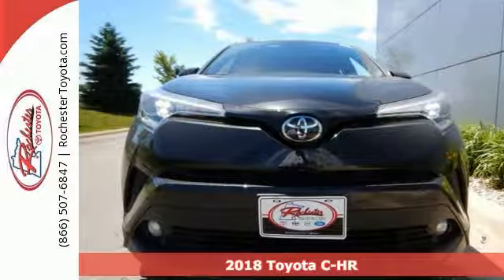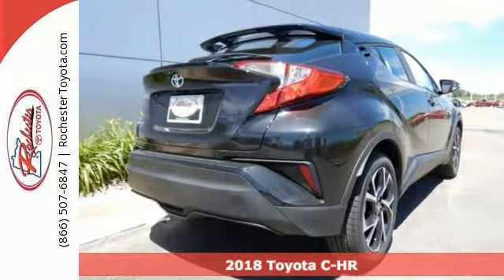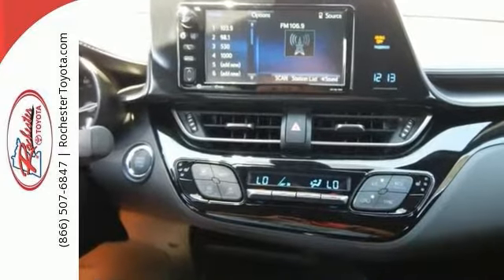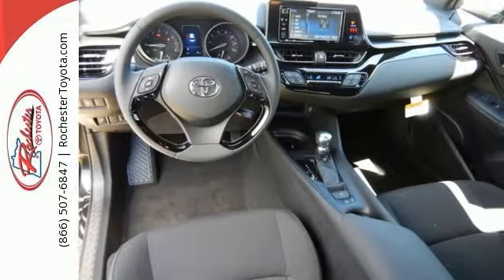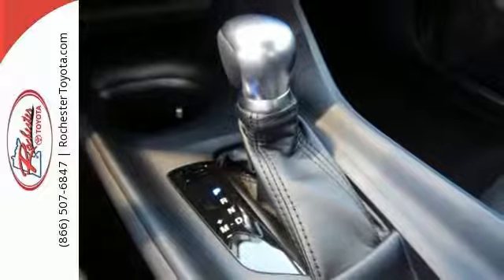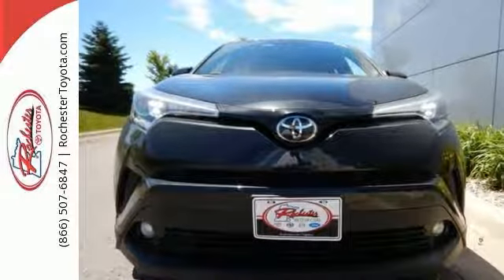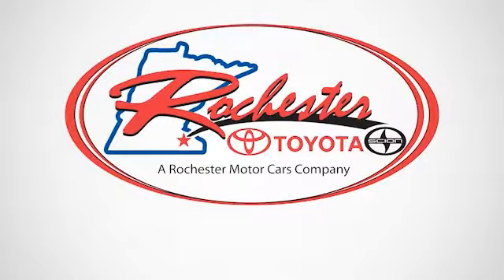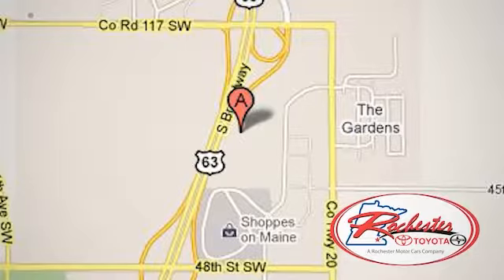New 2018 Toyota C-HR Rochester, MN S60058 - SOLD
Year: 2018
Make: Toyota
Model: C-HR
Trim: XLE Premium
Engine: 2.0L I4 DOHC 16V
Transmission: CVT
Color: Black
Interior: Black
Stock #: S60058
VIN: NMTKHMBX2JR011372
2018 Toyota C-HR 4D Sport Utility 2.0L I4 DOHC 16V FWD XLE Premium Bluetooth Backup Cam Heated Seats Black Sand Pearl Recent Arrival! Blind Spot Monitor, USB Port, Aux Input, Portable Audio Connection, Smart Key. We look forward to earning your business.

Address:
4365 Canal Place Southeast